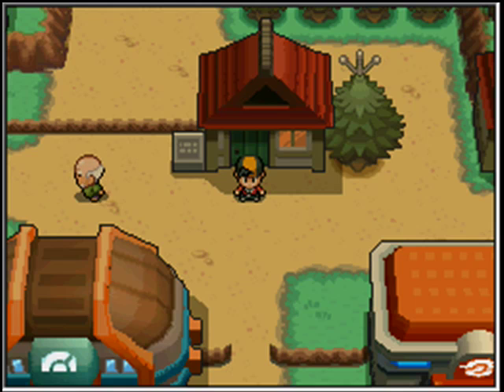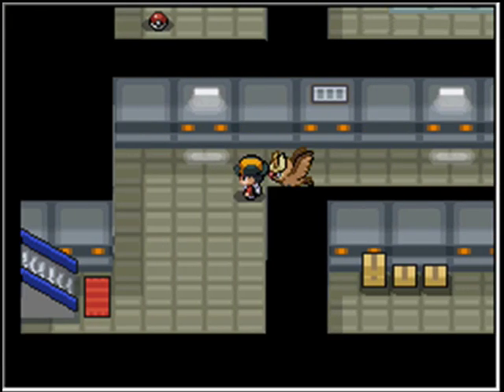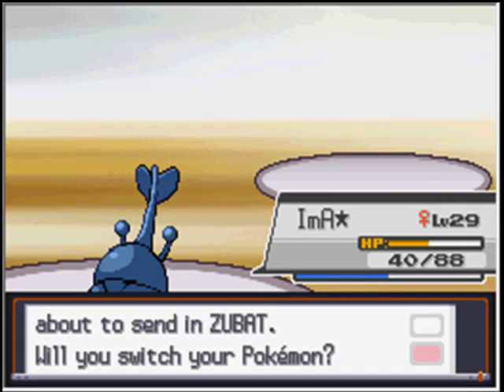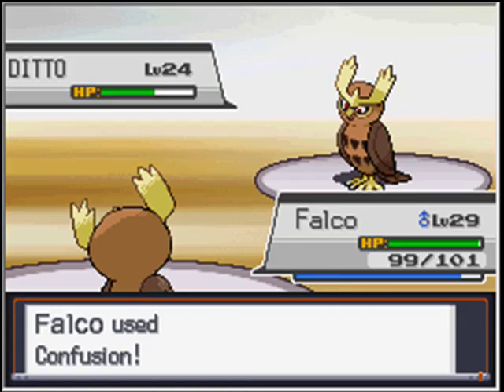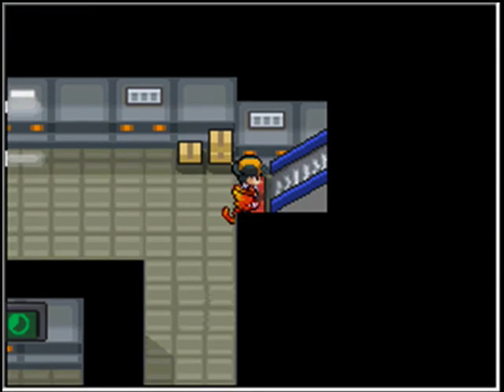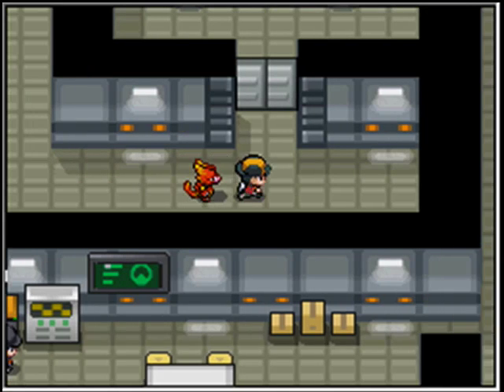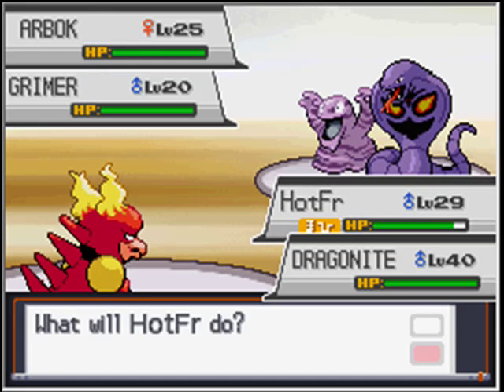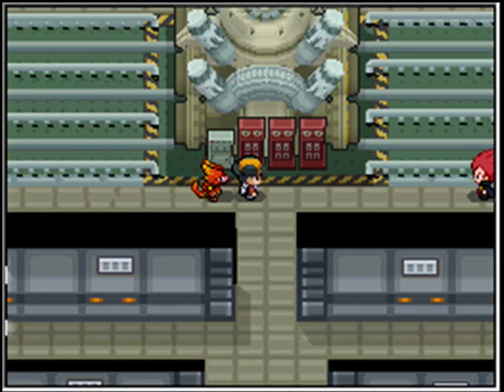Pokemon Soul Silver Runthrough Part 26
Team Rocket hideout in Mahogany

Be Sure To Check Out the most recent video "WE MADE IT! | Pokemon Platinum Randomizer Nuzlocke #11"